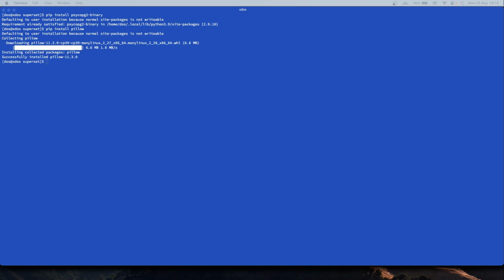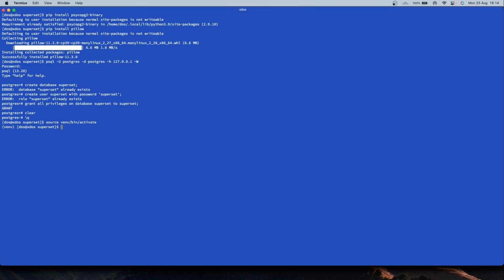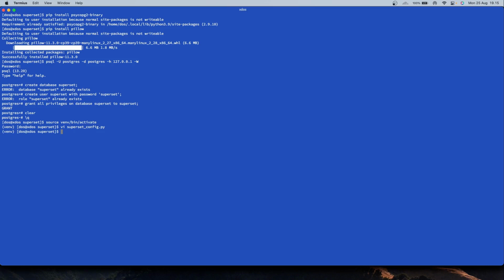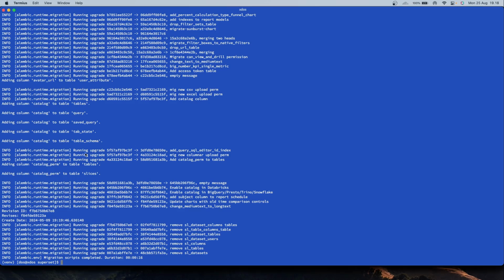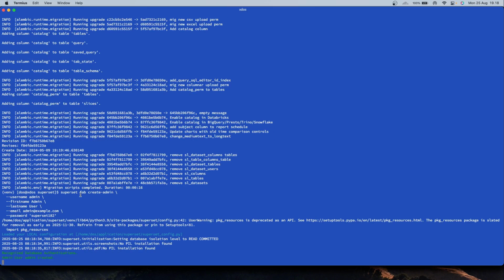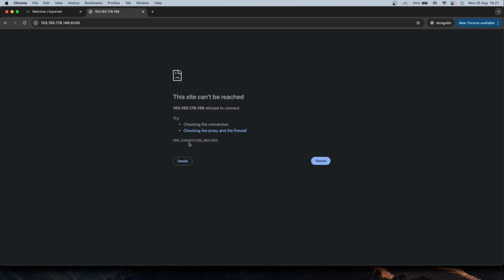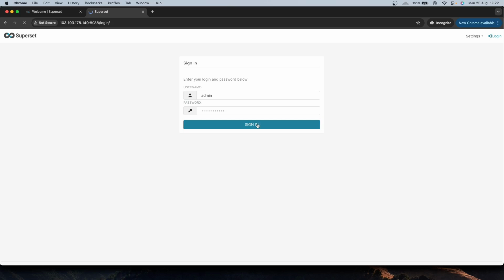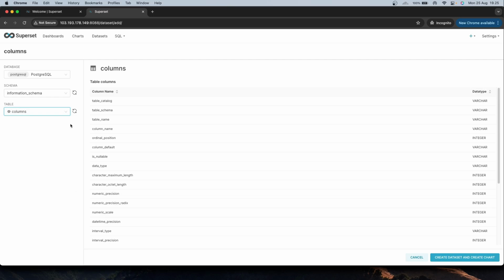Projek DOS (Series) - Apache Superset Install & Config on Centos 9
### Apache Superset on CentOS 9

You will learn how to:

1. Update System & Install Dependencies
    - Install required build tools and Python libraries using `dnf`.

2. Create Project Directory
    - Set up a dedicated folder: `~/application/superset`.

3. Set Up Python Virtual Environment
    - Create and activate a virtual environment.
    - Upgrade `pip`, `setuptools`, and `wheel`.

4. Install Superset & Gunicorn
    - Install `apache_superset`, `gunicorn`, and `gevent`.

5. Install Database & Export Dependencies
    - For PostgreSQL: `psycopg2-binary`
    - For exporting: `pillow`

6. Configure PostgreSQL
    - Create a `superset` database and user.
    - Add a `superset_config.py` file with connection settings and a secret key.

7. Initialize Superset
    - Run `db upgrade`, create an admin user, and run `superset init`.

8. (Optional) Open Firewall Port
    - Allow traffic on port `8088`.

9. Start Superset
    - Launch the app using `superset run`.

Video Section:
00:15 Update System Package Centos 9 & Directory Creation
01:27 Create Python Virtual Environment (Superset Directory)
02:55 Download & Install Apache Superset
03:52 Configuration Superset Repository on PostgreSQL (Create DB, User PostgreSQL, Setup Activation Key, Parameter, DB Migrate)
09:50 Create User for Apache Superset
10:31 Run Apache Superset on Centos 9
12:44 Configure Firewall Port 8088 (Default)
14:00 Login Apache Superset (Preview)
14:58 Try Create Connection & Dataset (PostgreSQL)

Linux Server (on this workshop) using Cloudhost: Get Free Rp25,000 Referral